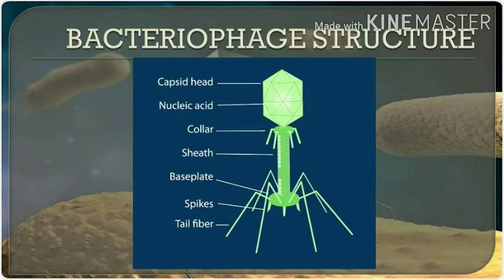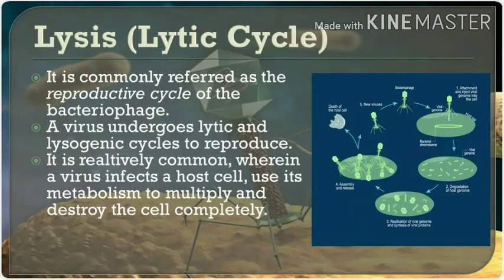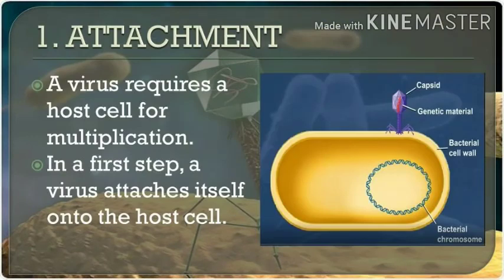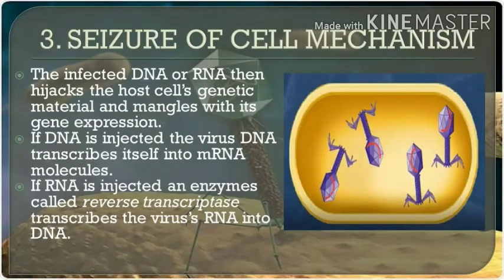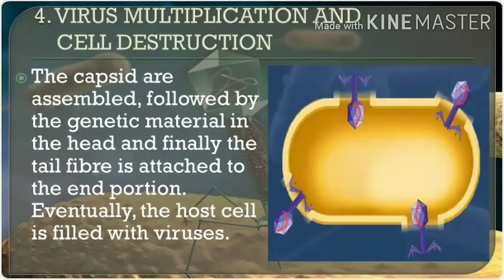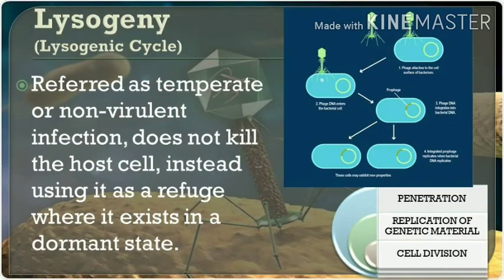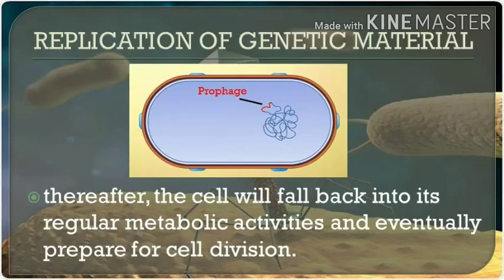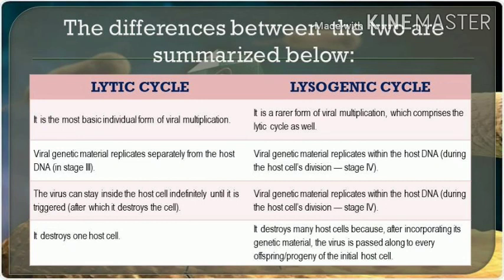Lysis Vs. Lysogeny